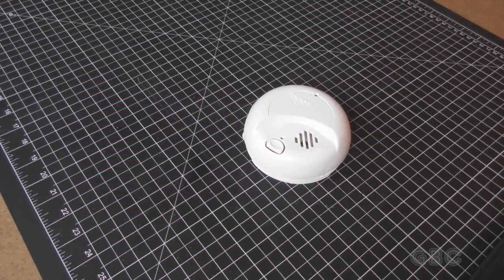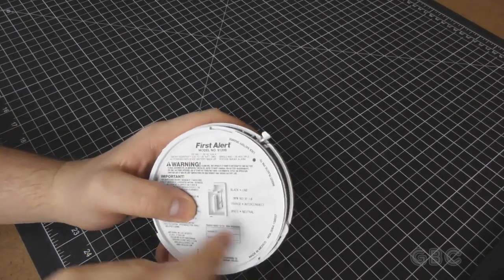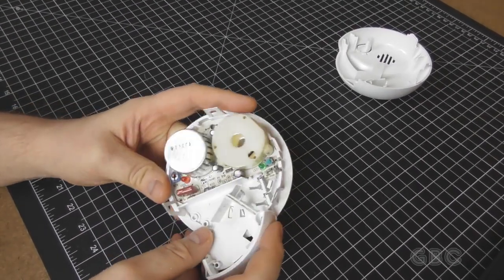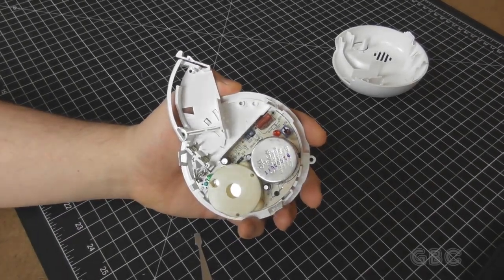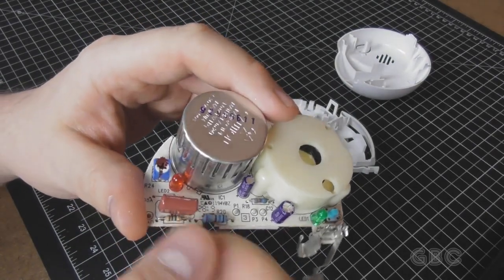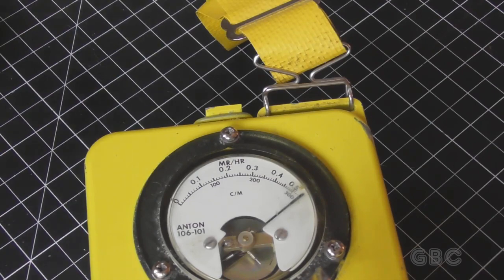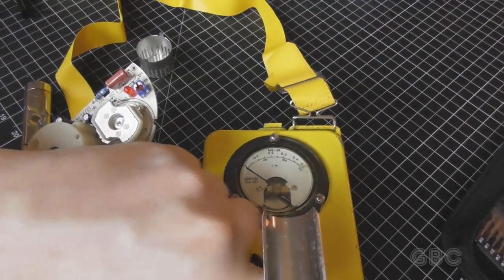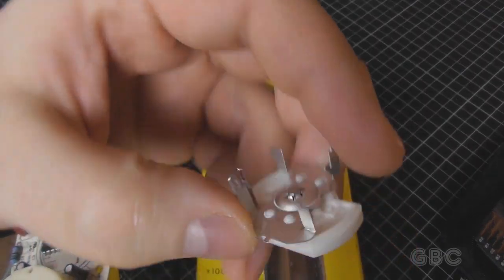[93] Ionizing Smoke Detector Teardown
Inside a First Alert ionizing smoke detector.